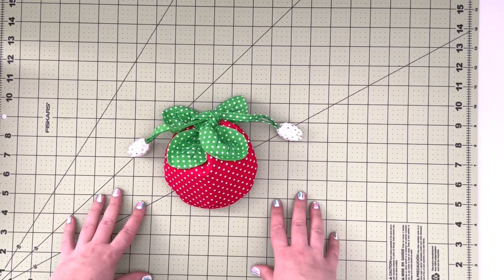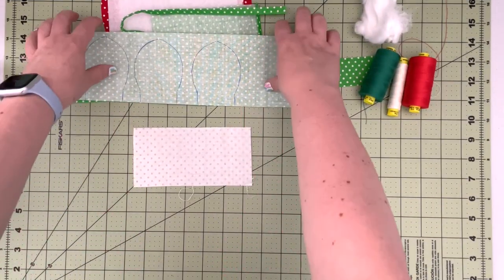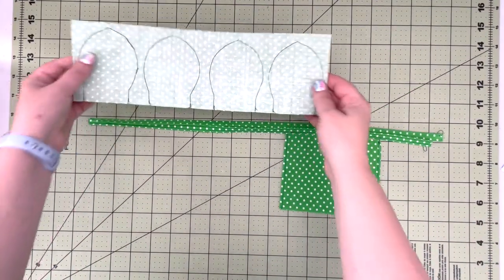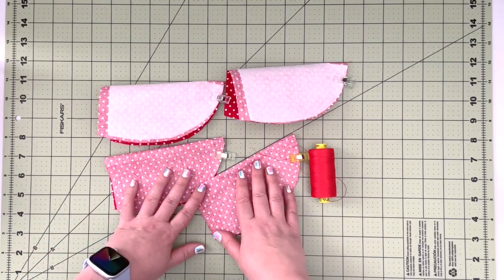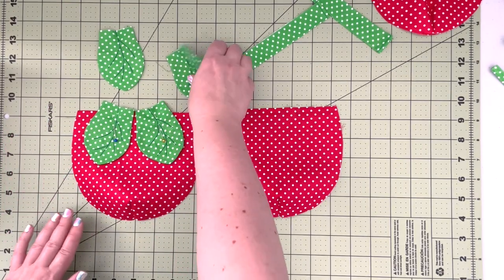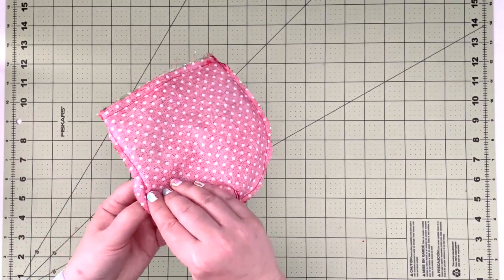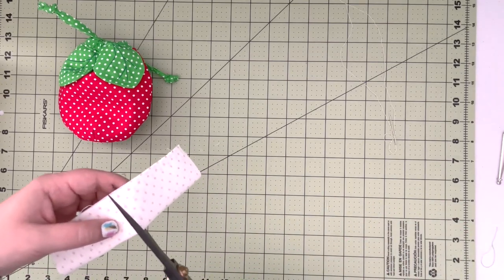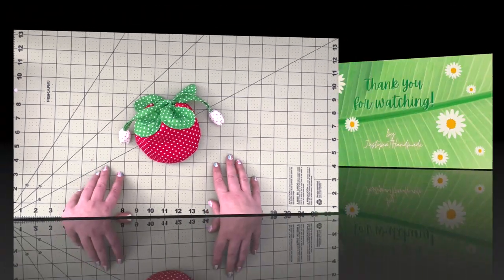FREE PATTERN | Strawberry Drawstring Pouch | Sewing Tutorial | JustynaTHandMade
This "Strawberry" Drawstring Pouch is a fun summer project (or a great reminder that summer is coming :-)). All you need to complete the project is woven cotton and fusible fleece - full supplies & cut list are included in the pattern file, along with the printable pattern templates.

If you would like to support my small business, please check out my patterns on Etsy:

Enjoy creating!